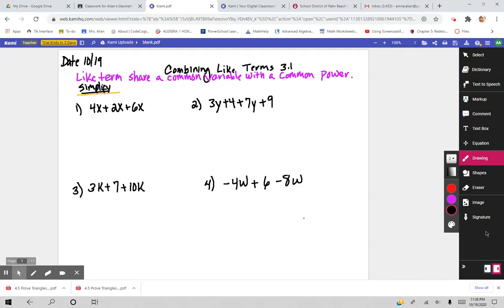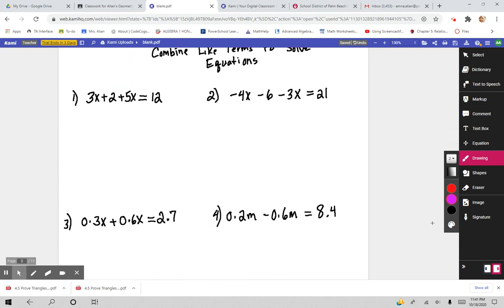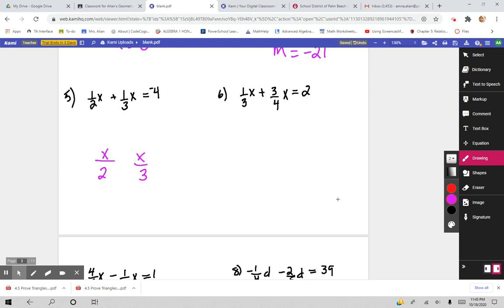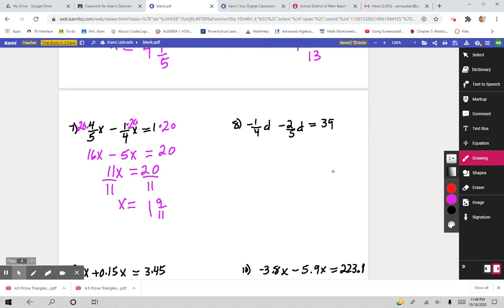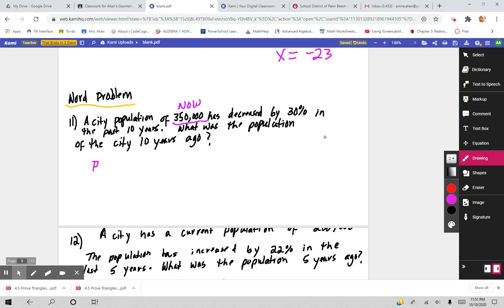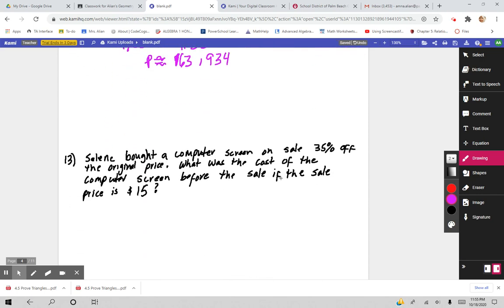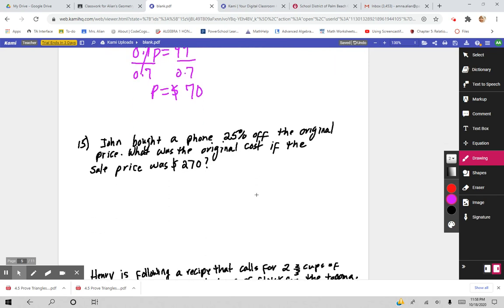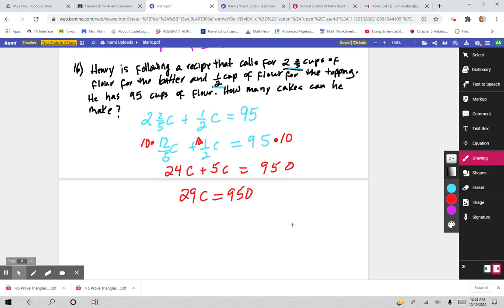3.1 solving Equation with Like Terms